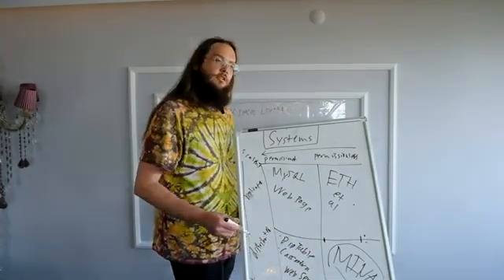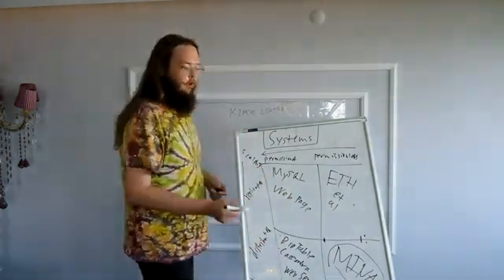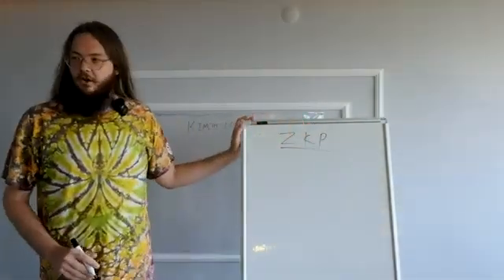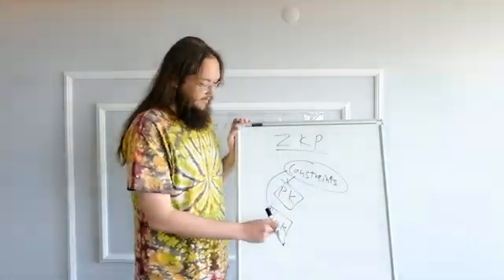What is Mina Protocol? Part 1: Introduction to Merkle Trees and Reducers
What is Mina? Part 1
Introduction to Merkle Trees and Reducers
This section covers the basics of Merkle trees and how they help in preventing double spending. It introduces the concept of reducers and the challenges they address, including race conditions and the limitations on processing multiple actions within a single transaction.

Because of its large size we have split the video into 5 smaller, easy to digest Videos.

Here is the original description
This comprehensive talk delves into the intricacies of Mina Protocol, offering a thorough understanding of the architecture that underpins the only protocol that can truly claim to be zero-knowledge (ZK) all the way down.

Nathan Holland, the Co-head of Technology at o1 Labs, provides a step-by-step explanation, starting with the basics of traditional blockchains, highlighting what sets Mina apart, detailing how zkApps function, and exploring the new possibilities Mina brings to the systems landscape.

Despite being recorded in an informal setting with developers, making the video somewhat unpolished, the content is incredibly valuable for anyone interested in Mina Protocol.

Part 2:
Addressing Deadlock and Censorship Resistance
This part delves into the challenges related to deadlocks and maintaining censorship resistance. It explains how the eight-account update limit can lead to deadlock situations and the importance of processing actions in the order they are received to ensure fairness.

Part 3:
Action Queue and ZKP Limitations
Here, the focus shifts to the action queue and the limitations of zero-knowledge proofs (ZKPs) in processing multiple actions. The section discusses the implications of overflowing the action queue and how it can affect the overall functionality and efficiency of the system.

Part 4:
Permission Model and Architectural Solutions
This segment explores the permission model and its role in the system. It highlights the complexities of the permission model and suggests architectural changes as potential solutions to address underlying issues, including the handling of sum proofs and on-chain execution logic.

Part 5:
Long-Term Fixes and Ephemeral Accounts
The final part proposes long-term solutions to the issues discussed in earlier sections. It introduces the concept of ephemeral accounts and how they can help in managing subproof execution without causing deadlocks. The section also touches on the future direction for improving the system's architecture.